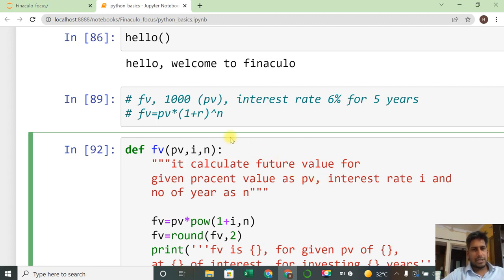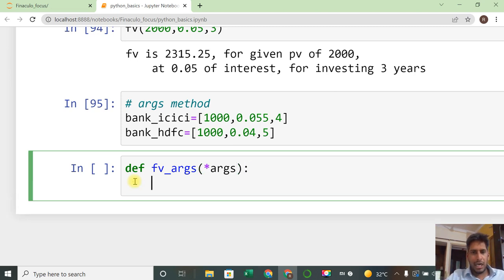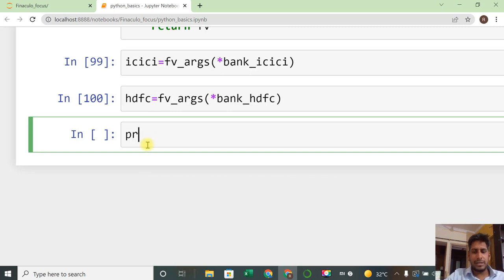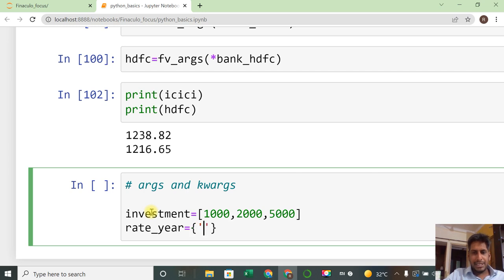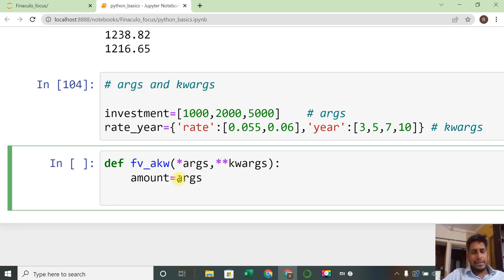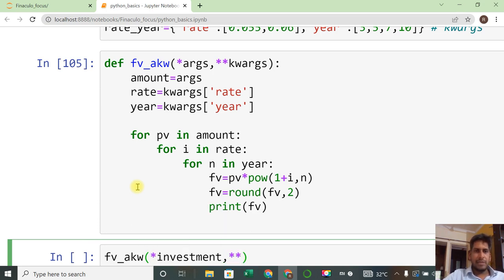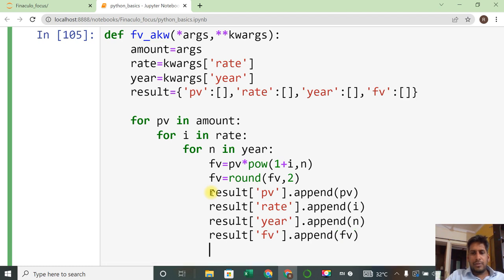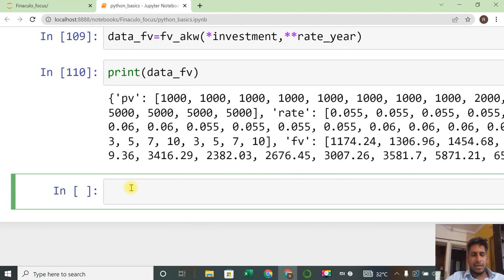Business Analytics with python for MBA students | Args And Kwargs